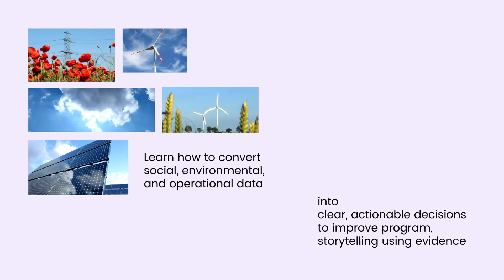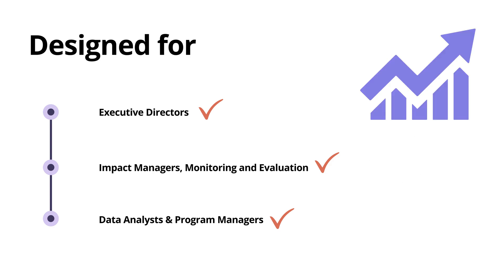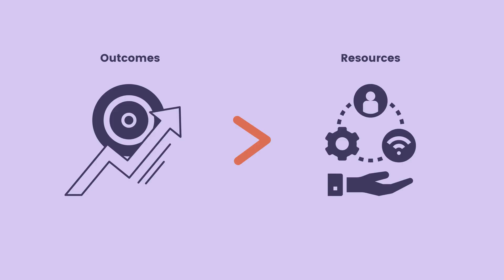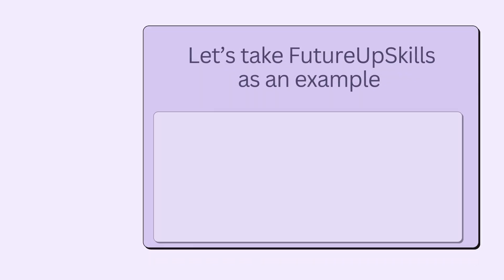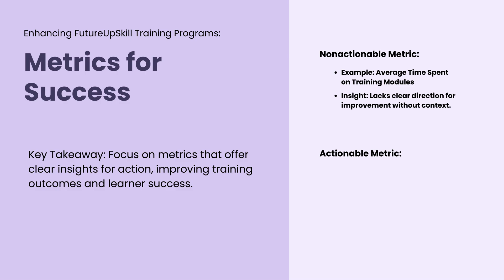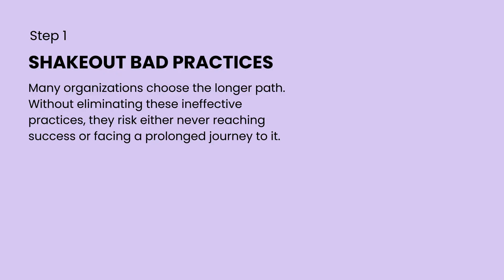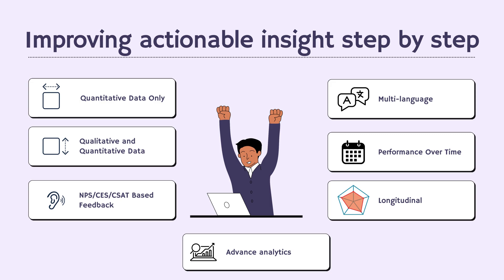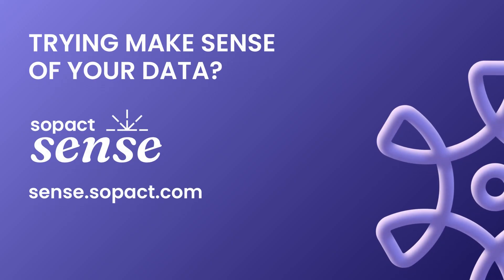1- Actionable Insights:Mastering Program Evaluation and Reporting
🚀 Elevate Impact with Sopact Sense!

Welcome to our Actionable Insights Lesson! In this first lesson, we will explore data-driven decision-making. Whether you're a budding entrepreneur, a business professional, or someone eager to harness the power of data, this video is tailored to you.

What You'll Learn:

- Understanding Actionable Insights: Learn what actionable insights are and why they are crucial for unlocking the potential of your data.

- The Importance of Data: Discover why actionable insights are essential for making informed decisions to steer your business or project towards success.

- Identifying Actionable Insights: We'll guide you through distinguishing actionable insights from mere data or information.

- Real-World Applications: Get inspired by case studies and examples where actionable insights have been successfully implemented.

- Kickstarting Your Journey: Practical steps and strategies to generate and leverage actionable insights.

Tools and Techniques: We'll introduce you to essential tools and techniques for analyzing data and extracting valuable insights.

Whether you're looking to make more informed decisions, enhance your business strategies, or improve your analytical skills, this video is your stepping stone into the world of actionable insights.

Resources and Further Reading: The video description below links to additional resources, tools, and reading materials to deepen your understanding of actionable insights.

Embark on your journey to becoming more data-savvy today with Lesson 1: Introduction to Actionable Insights. Watch, learn, and transform the way you view data!

0:00 Introduction
0:25 What is Actionable insight?
0:28 Agenda for the course
0:51 Course Designed for
1:28 What will you learn?
2:20 Driving Sustainable Success
2:41 Sopact's Strategic Approach to Actionable Insights
3:13 Example of Future Up skills
3:42  Non-Actionable Metrics
3:53 Steps of Non-Actionable Metrics
5:58 Improving Actionable Insights step by step
6:51 What is Next?
7:06 Sopat Sense